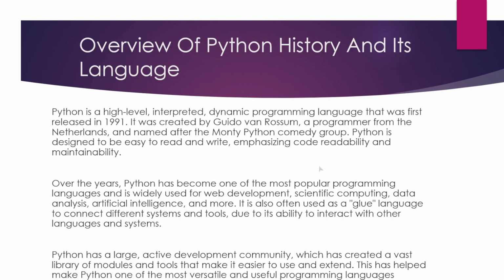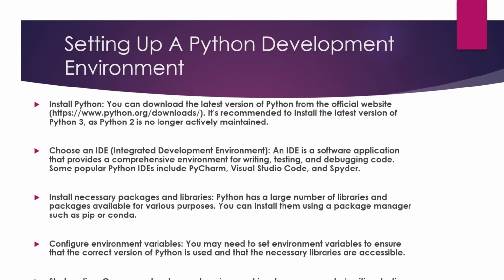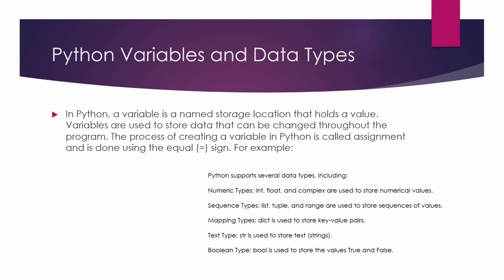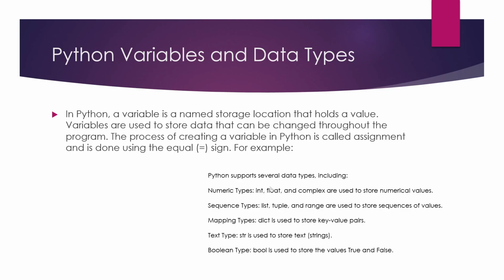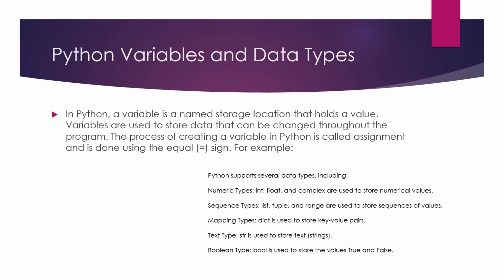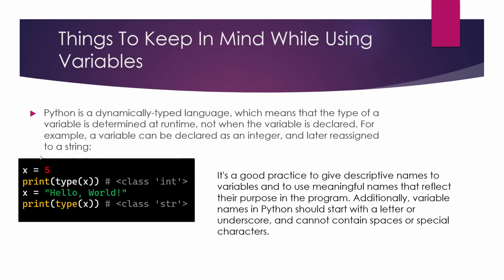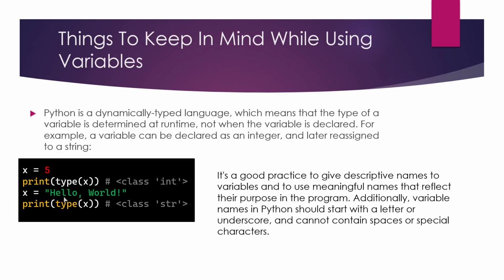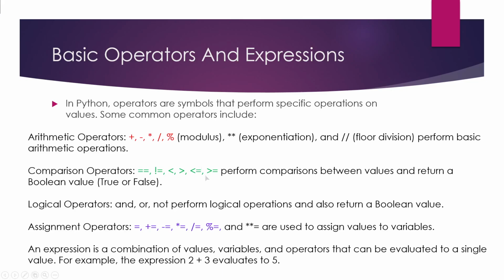1-Introduction To Python | Python Programming Course | 0 To Hero!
Welcome To My Python Course
This Course Im Gonna Teach You Guys The Basics Of Python Starting From This Lesson